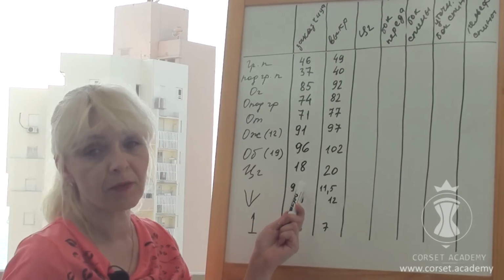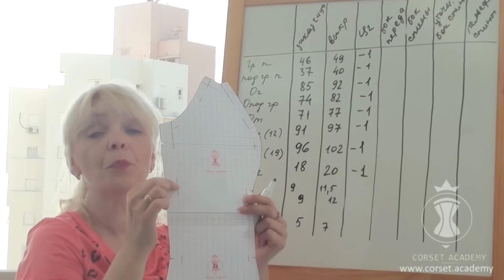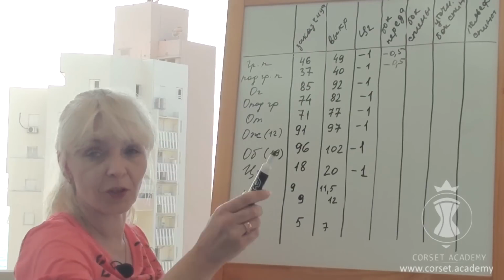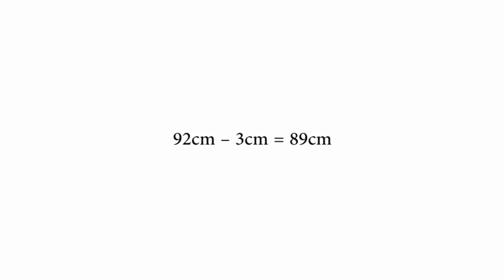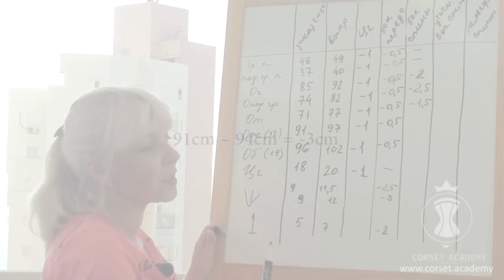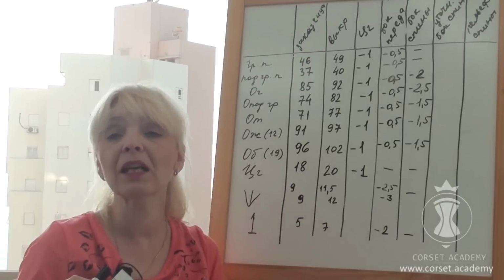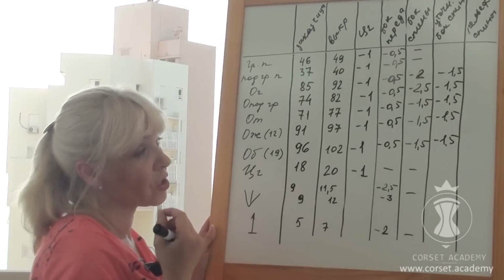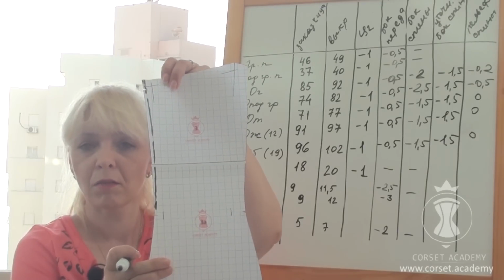DIY How to sew a dress? FREE PATTERN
How to sew a cocktail dress? DIY - FREE learning course.
Tutorial 7

Tutorial 2. Getting Acquainted with the Pattern
Tutorial 3. Cutting the Mock-Up
Tutorial 4. Sewing the Mock-Up
Tutorial 5. Measuring the Mock-Up. Determining the Dimensions of the Pattern
Tutorial 6. Calculating Pattern Alterations
Tutorial 7. Calculating Pattern Adjustments for Another Client
Tutorial 8. Constructing the Pattern Based on the Calculations
Tutorial 9. Review of the Dress Model and Materials Used
Tutorial 10. Cutting the Front of the Dress
Tutorial 11. Cutting the Back Half of the Dress and the Decorative Stripes
Tutorial 12. Duplicating the Interfacing
Tutorial 13. Sewing Down the Princess Seams of the Front
Tutorial 14. Adjusting the Top Edge of the Dress
Tutorial 15.  Finishing the Top Edge of the Front of the Dress
Tutorial 16. Decorating the Dress with Drapes
Tutorial 17. Decorating the Dress with Drapes (Continued)
Tutorial 18. Sewing a Zipper into the Back of the Dress
Tutorial 19. Preparing to Finish the Top of the Back
Tutorial 20. Sewing Decorative Stripes onto the Back
Tutorial 21. Finishing the Top Edge of the Back of the Dress
Tutorial 22. Finishing the Bottom Edge of the Back
Tutorial 23. Sewing Down the Side Seams
Tutorial 24. Covering the Side Seams by the Lining
Tutorial 25. Finishing the Zipper and the Slit with the Lining -

Features:
- Sewing technique of a light cocktail dress;
- Perfect for beginners and for advanced sewers.

Skills you gain:
- Drafting and altering the sewing pattern;
- Sewing custom made cocktail dress;
- Decorating the dress with drapery.

Where to use:
- The technique in this course is perfect for making not only cocktail and evening dresses, but wedding dresses as well;
- If you are a beginner in corset making – this is the perfect course to begin with! Understanding this technique will open the world of professional dressmaking before you!

The is an online portal where you can learn how to create fancy and elegant wedding and evening dresses with built in corset.